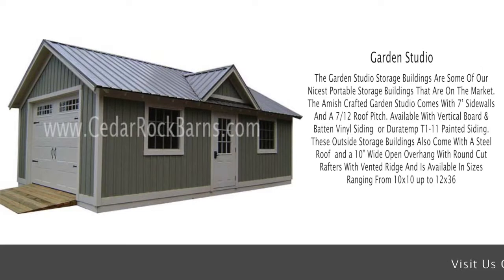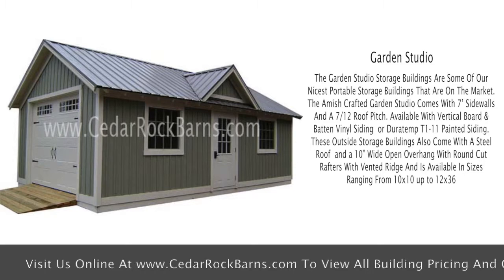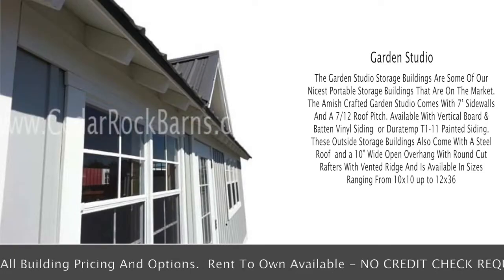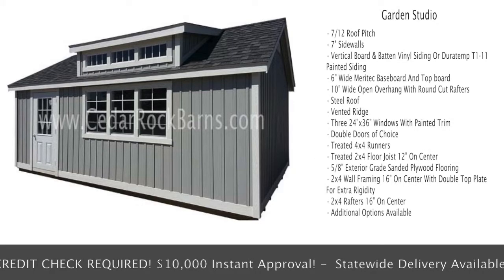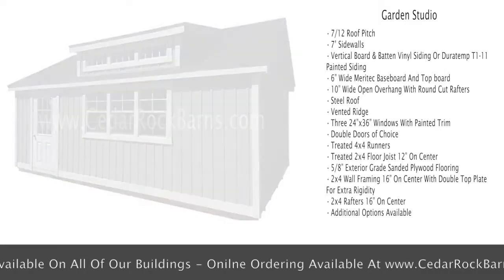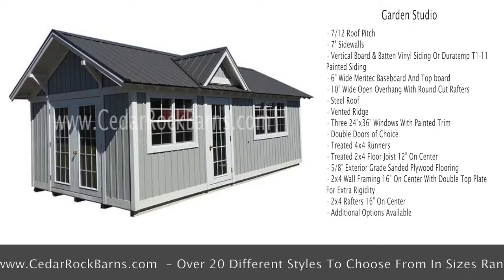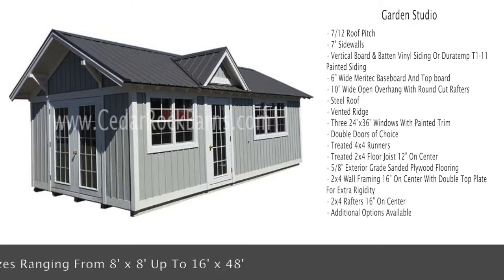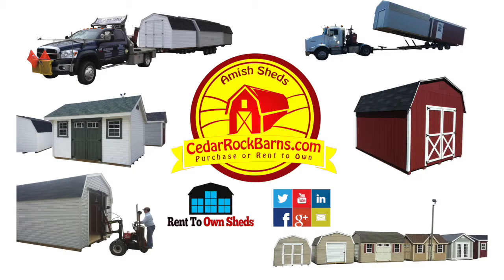Amish Built Garden Studio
The Garden Studio Storage Buildings Are Some Of Our Nicest Portable Storage Buildings That Are On The Market. The Amish Crafted Garden Studio Comes With 7’ Sidewalls And A 7/12 Roof Pitch. Available With Vertical Board & Batten Vinyl Siding  or Duratemp T1-11 Painted Siding.  These Outside Storage Buildings Also Come With A Steel Roof  and a 10” Wide Open Overhang With Round Cut Rafters With Vented Ridge And Is Available In sizes Ranging From 10x10 up to 12x36 And Come Standard With

• 7/12 Roof Pitch
• 7’ Sidewalls
• Vertical Board & Batten Vinyl Siding Or Duratemp T1-11 Painted Siding
• 6” Wide Meritec Baseboard And Top board
• 10” Wide Open Overhang With Round Cut Rafters
• Steel Roof
• Vented Ridge
• Three 24”x36” Windows With Painted Trim
• Double Doors of Choice
• Treated 4x4 Runners
• Treated 2x4 Floor Joist 12” On Center
• 5/8” Exterior Grade Sanded Plywood Flooring
• 2x4 Wall Framing 16” On Center With Double Top Plate For Extra Rigidity
• 2x4 Rafters 16” On Center
• Additional Options Available